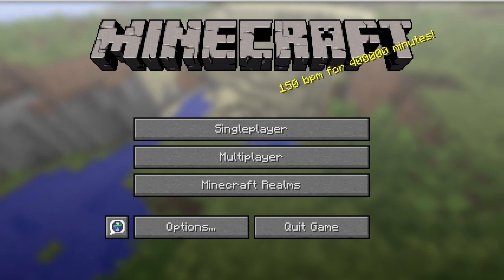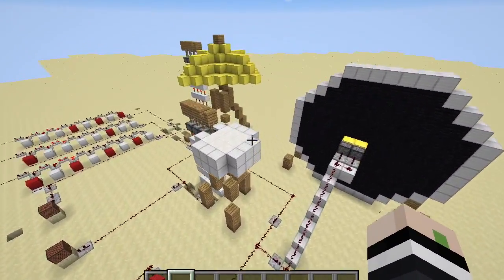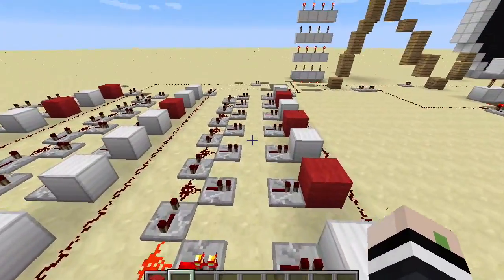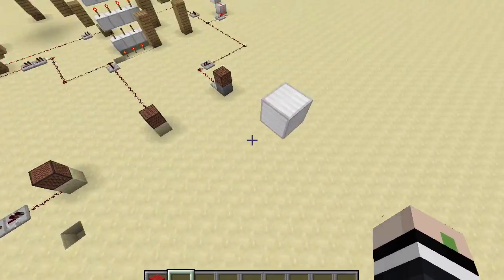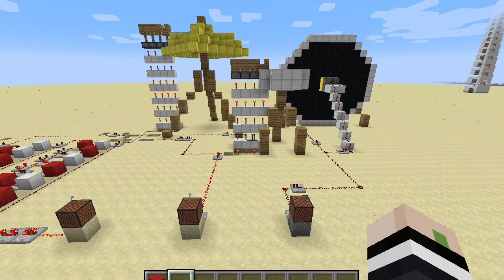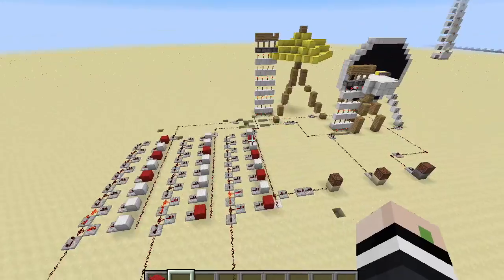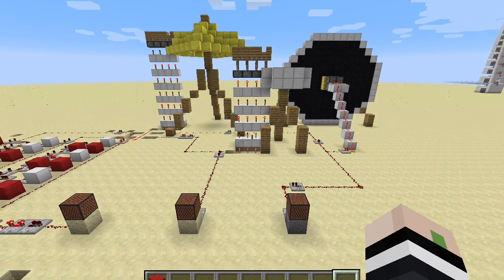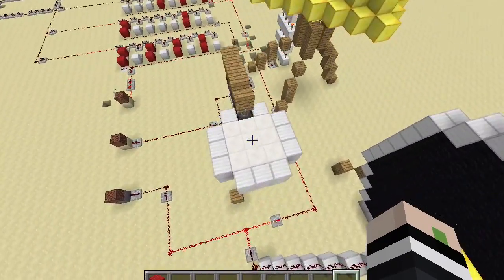Customisable Drum Set with Redstone! | Minecraft